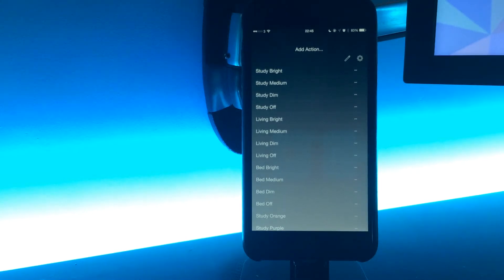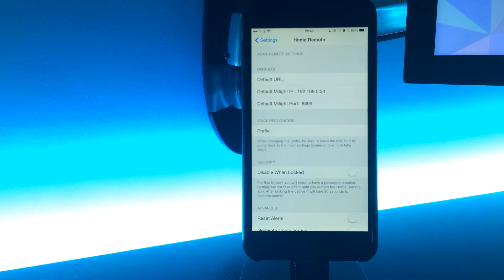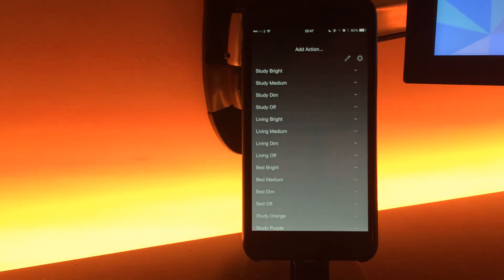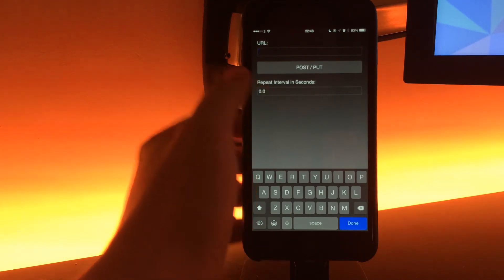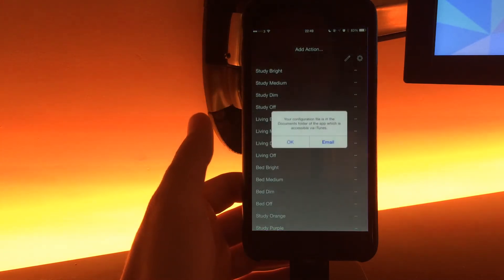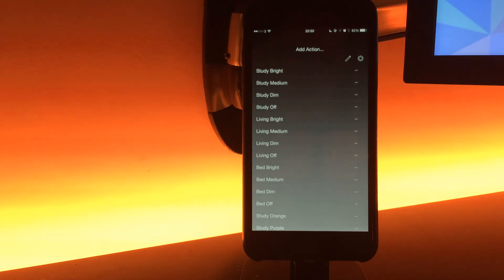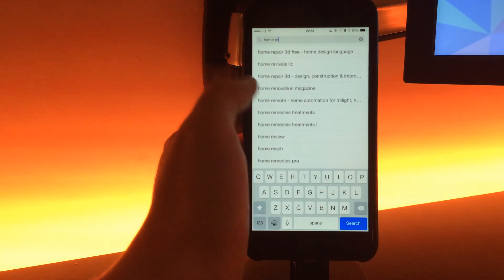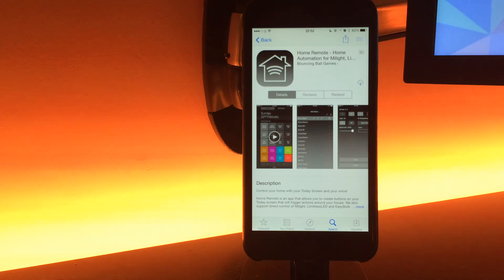Home Remote 2.2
New features in Home Remote 2.2 are:

Rename an existing action
Add a custom voice recognition prefix, you no longer have to use "Home Remote”
Added Dutch and German localisations
Add repeatable buttons - great for controlling your TV
Added email option when generating a configuration file from settings
Add functionality to handle plist files
A settings button so you can easily access the Home Remote set up screen
Better bridge IP detection